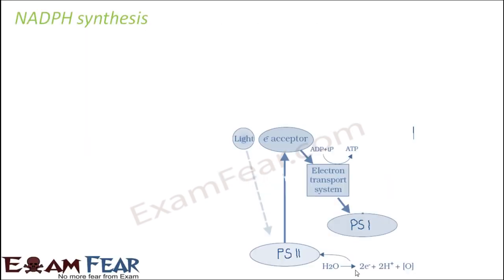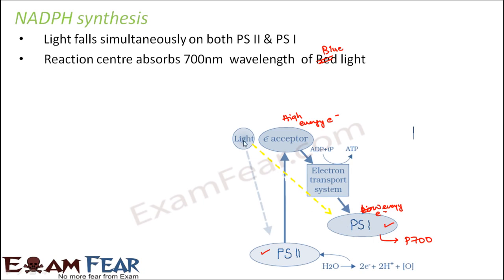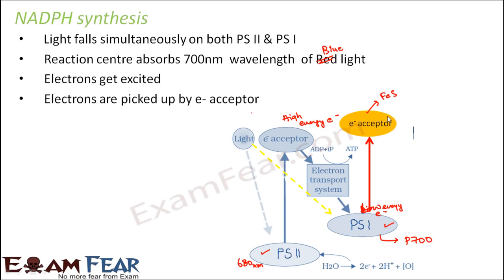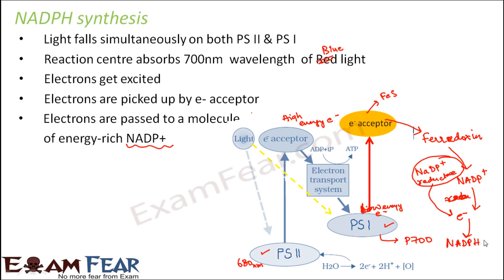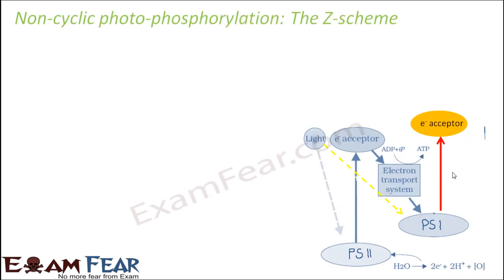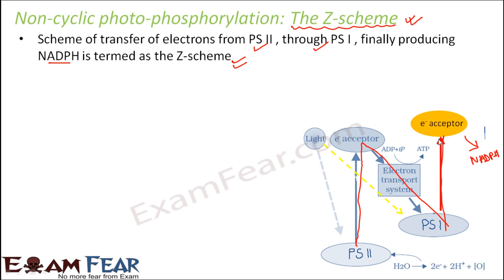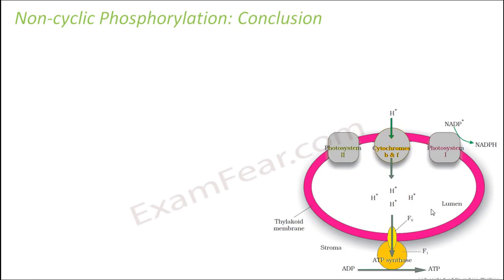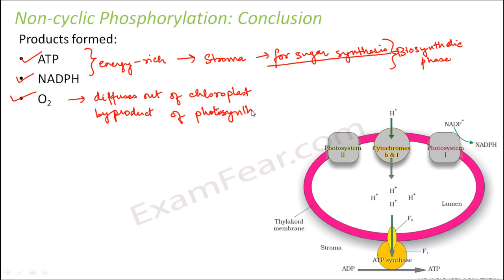Biology Chapter 13 Photosynthesis in Higher Plants Part 15 NADPH synthesis CBSE class 11 XI 720 X 1